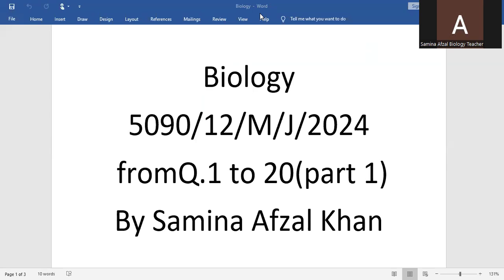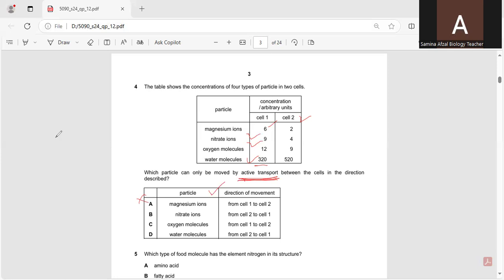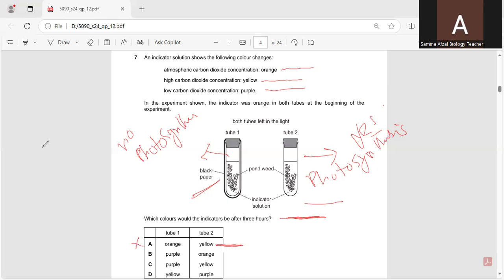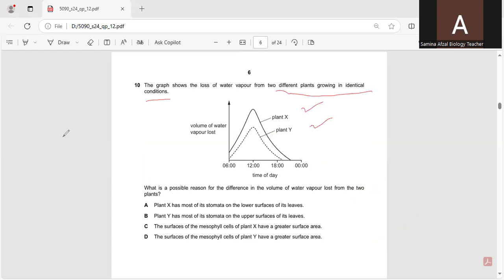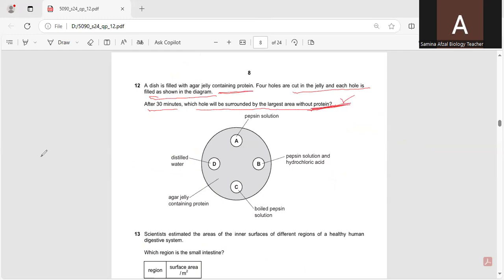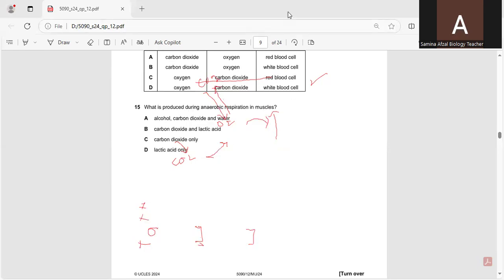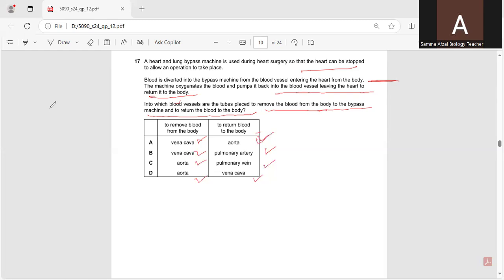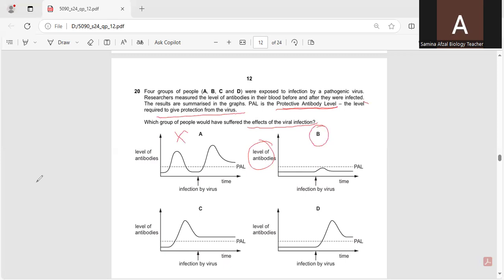O Level Biology 5090 Paper 12 May June 2024 Part 1 Q 1 To 20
I am Samina Afzal Khan teaching to O and A Levels. In this video 5090/12/M/J/2024 Q.1 to 20 have been solved and explained.